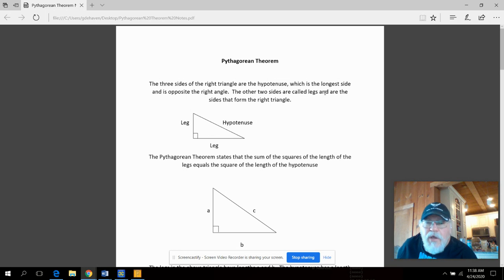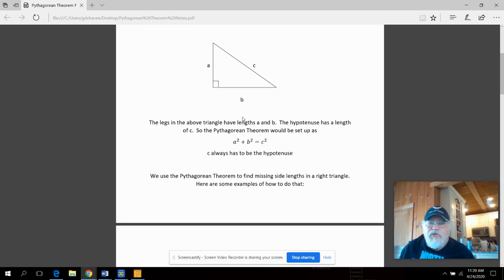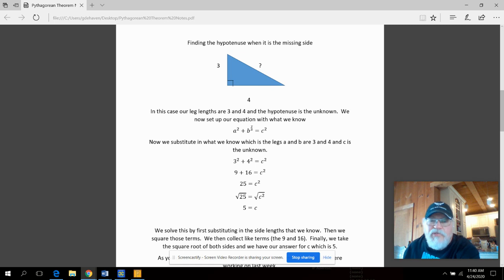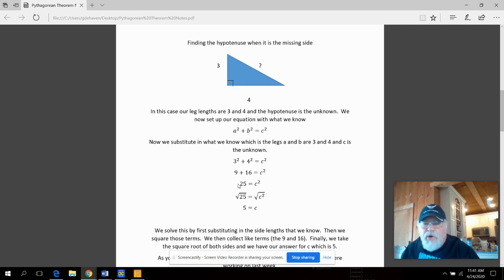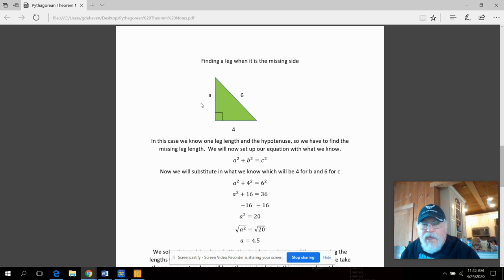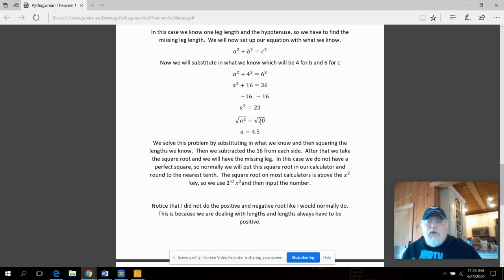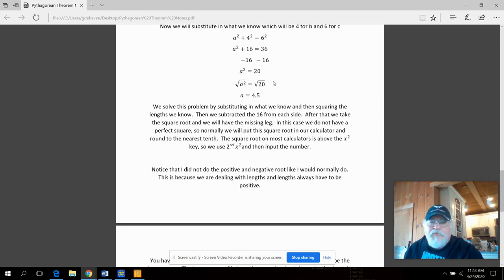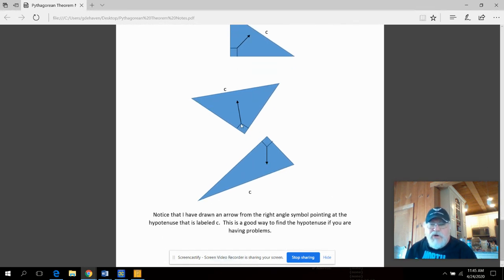Untitled: Apr 24, 2020 11:46 AM